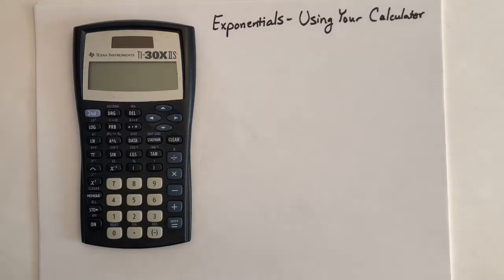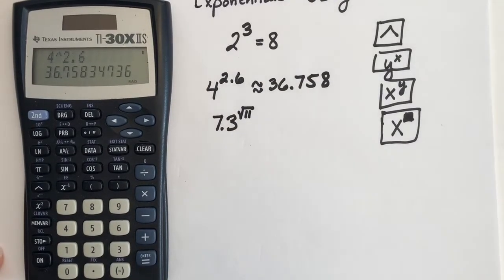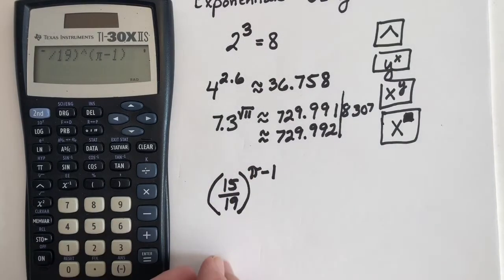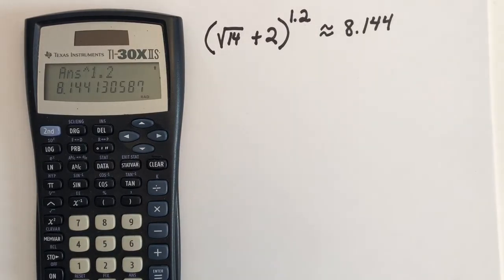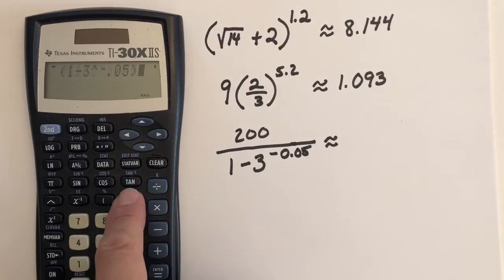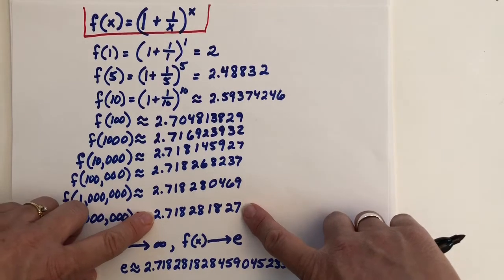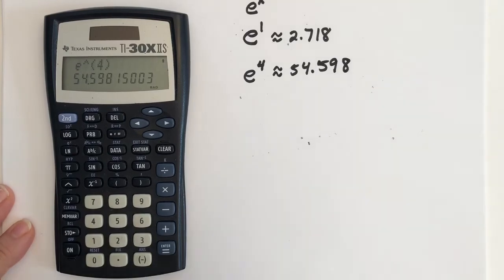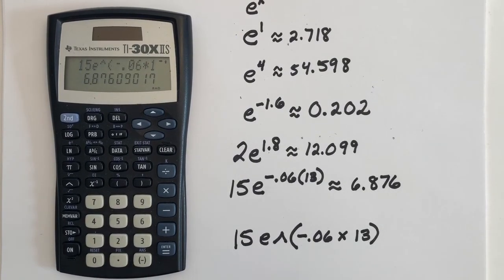Exponentials - Using Your Calculator